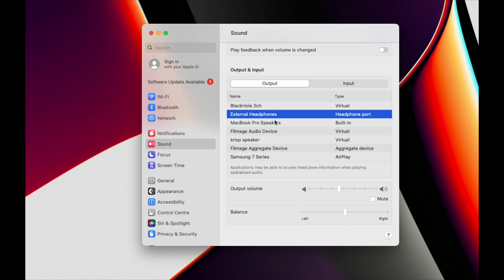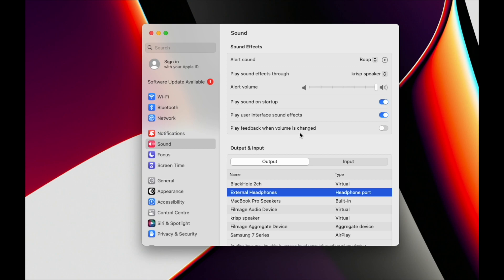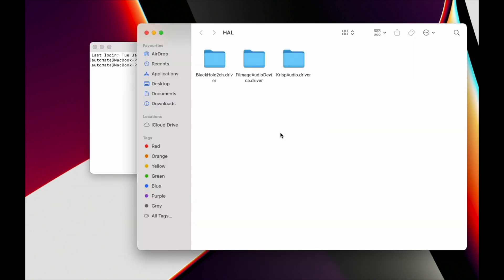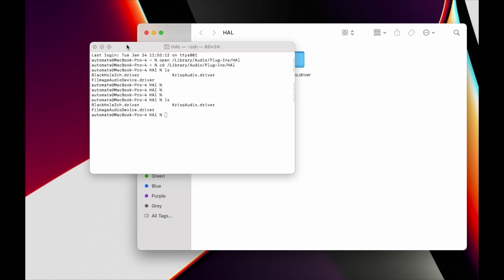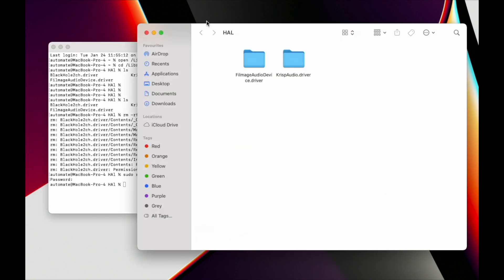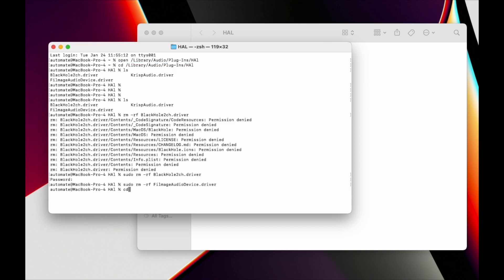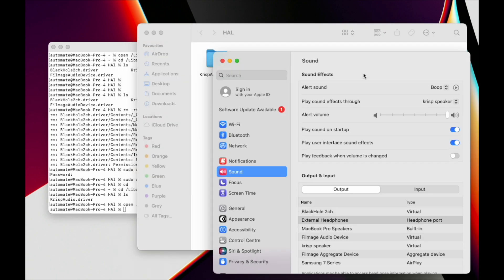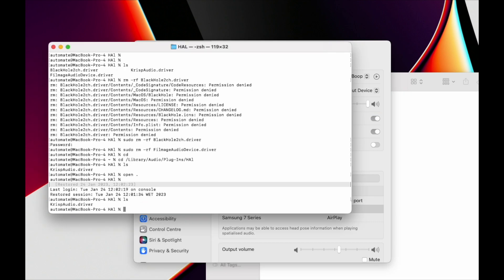How to Remove Virtual Audio Device on MacOs?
Dir path to copy:
"/Library/Audio/Plug-Ins/HAL"

To open it, just paste this into Terminal app:
"open /Library/Audio/Plug-Ins/HAL"

In this tutorial, we'll show you step-by-step how to remove a virtual audio device on MacOS. Whether you're experiencing issues with your audio or simply want to clean up your system, this guide will help you safely and easily remove the virtual audio device. We'll cover everything from finding the device in your system settings to troubleshooting common problems. By the end of this video, you'll have the knowledge and tools to confidently remove virtual audio devices on your Mac. So, watch this video and learn how to remove virtual audio device on MacOS.